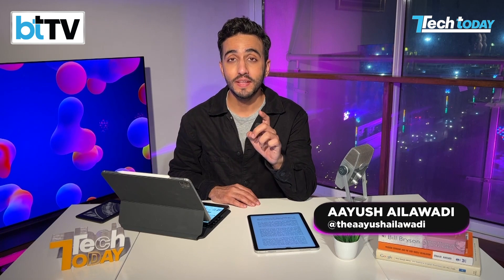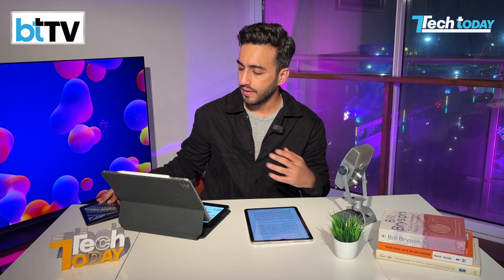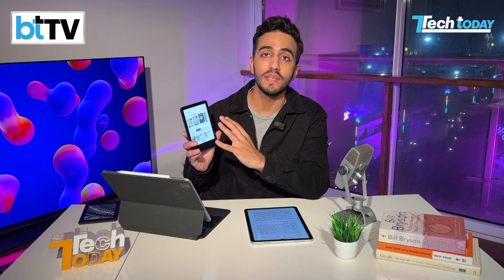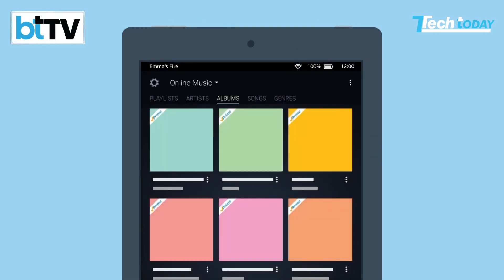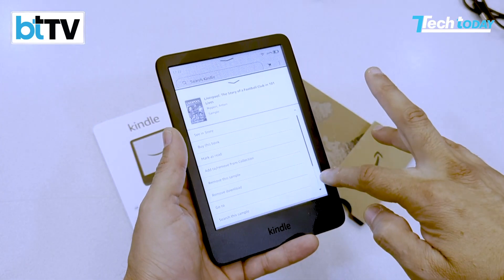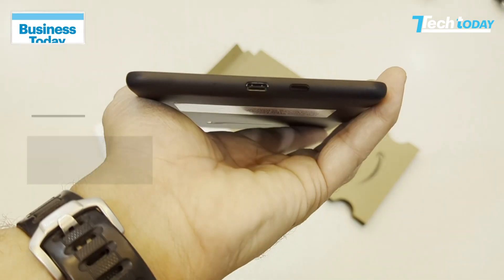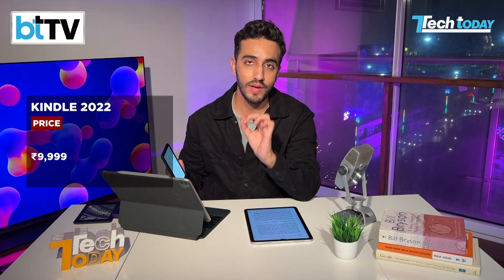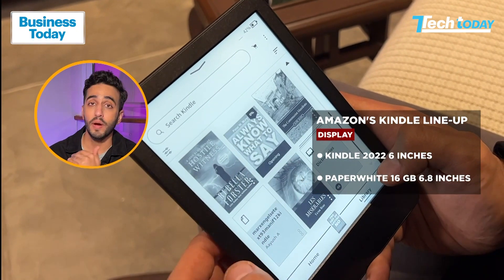Kindle 2022: Better Than An IPad?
Amazon’s Kindle launched its newest variant, the 11th generation, for all the avid readers out there. With a glare-free display and a dark mode, this Kindle is promising in its own way. But is it better than Paperwhite? Is it worth Rs 9,999? Find out in this review by our tech editor Aayush Ailawadi